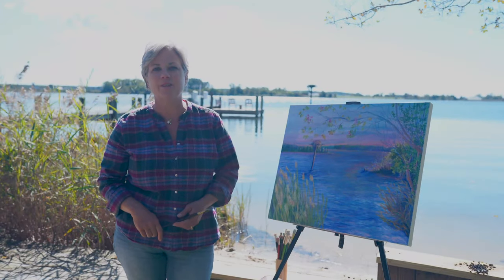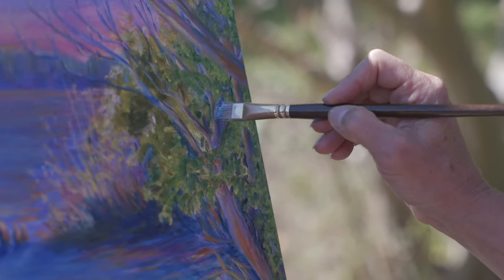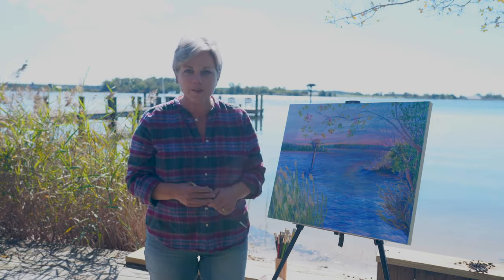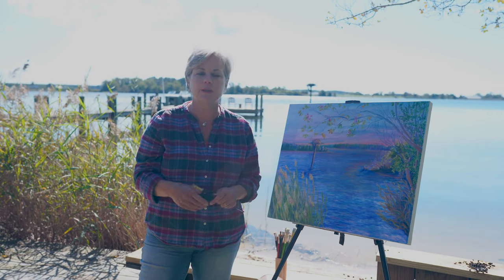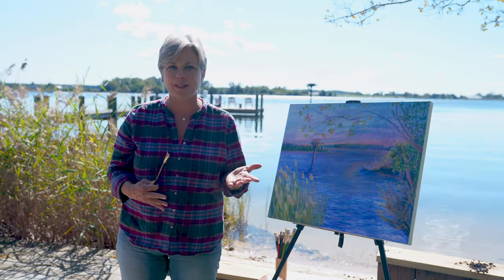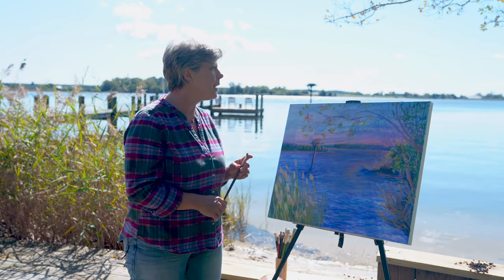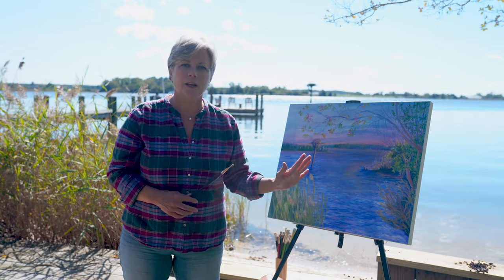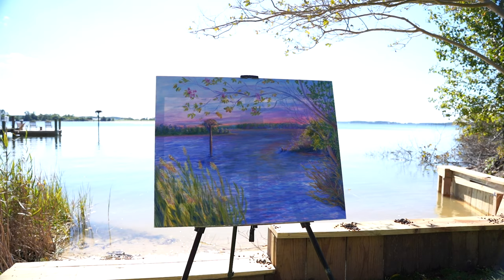St Inigoes Creek - Ospreys' Landing